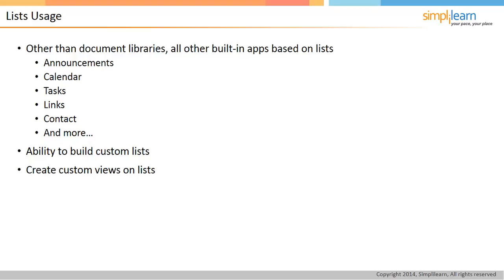SharePoint 2013 List Usage